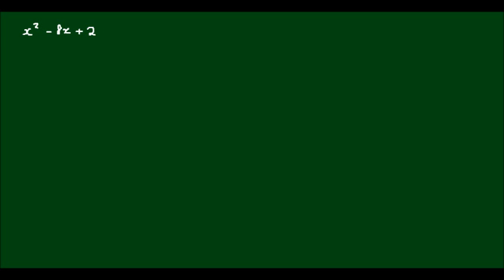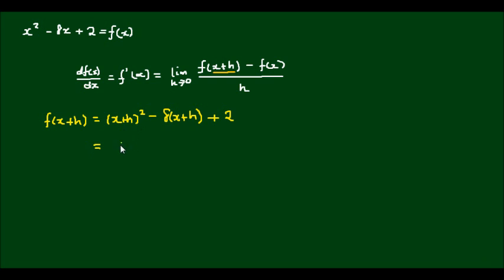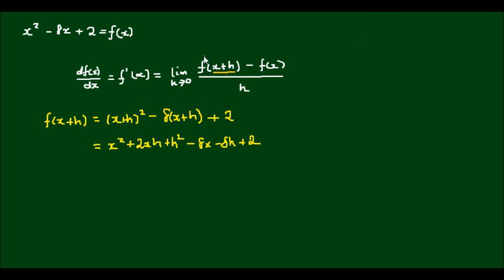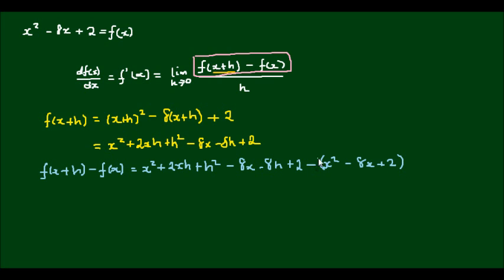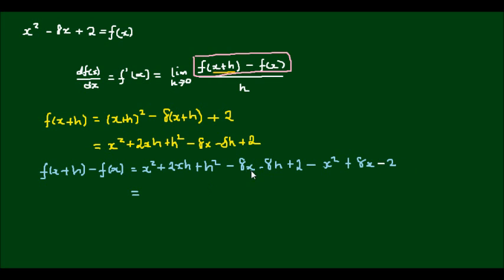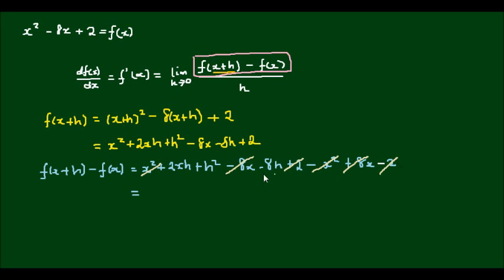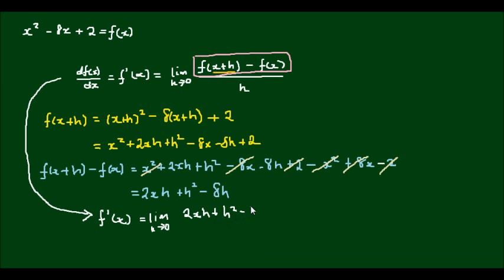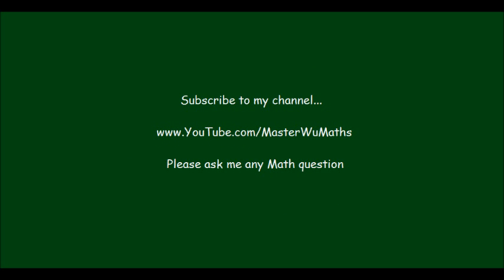Derivatives of Polynomials by First Principles - Example 1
In this video, I demonstrate how to find the derivative of f(x) = x^2 - 8x + 2 using by First Principles.

The derivative is defined as the limit as h approaches zero of:

[f(x+h)-f(x)]/h

The first step is to expand and simplify the term f(x+h)...

f(x+h)=(x+h)^2 - 8(x+h) + 2 = x^2 + 2xh + h^2 - 8x - 8h + 2

With the numerator being f(x+h)-f(x), this equates to...

f(x+h)-f(x) = x^2 + 2xh + h^2 - 8x - 8h + 2 -(x^2 - 8x + 2) = x^2 + 2xh + h^2 - 8x - 8h + 2 - x^2 + 8x - 2 =  2xh + h^2 - 8h

The [f(x+h)-f(x)]/h equates to...

[f(x+h)-f(x)]/h = (2xh + h^2 - 8h)/h = 2x + h - 8